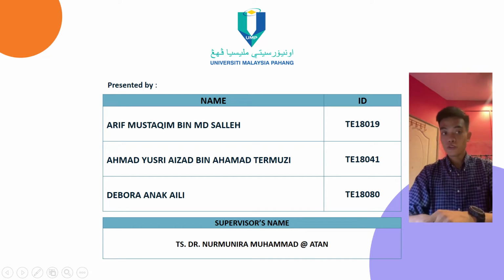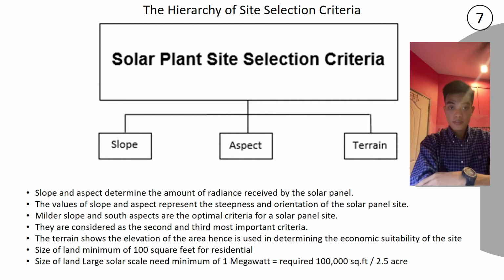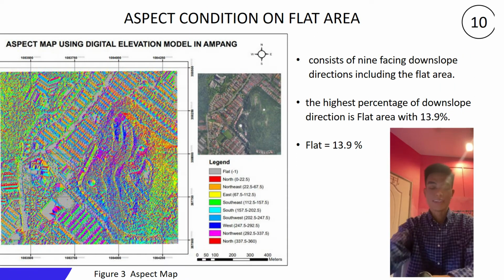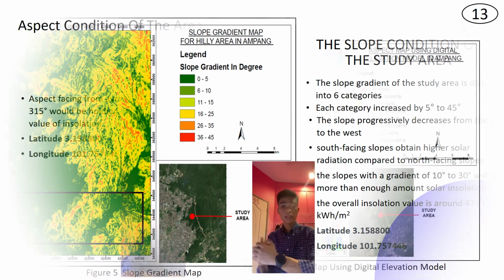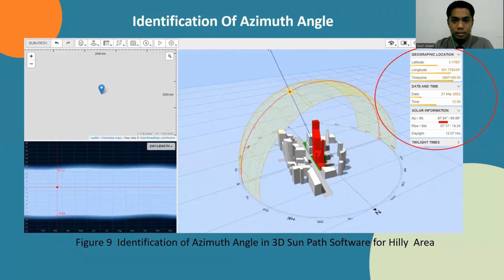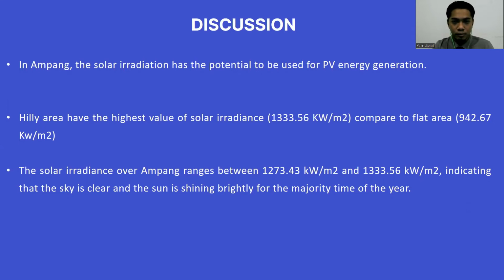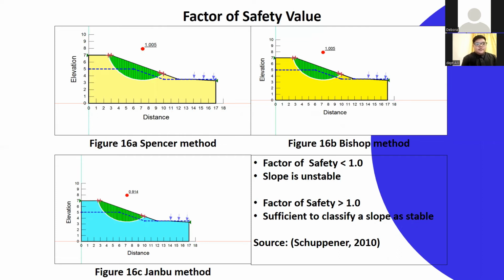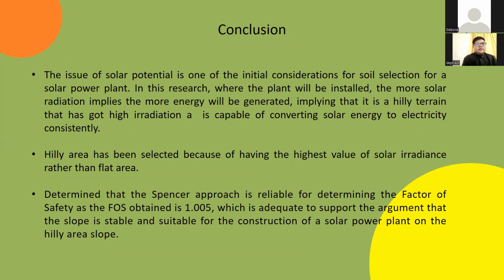Site Selection Assessment, Solar Irradiance and Slope Analysis For Installation Of Solar Plant in MY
Booth ID 167 (Project Citrex)